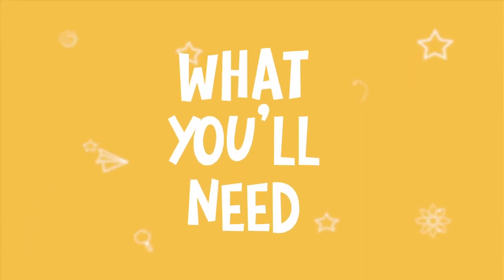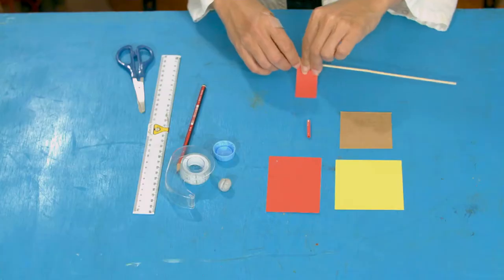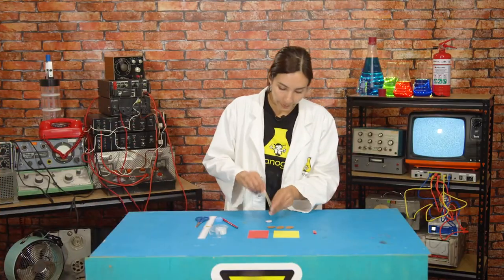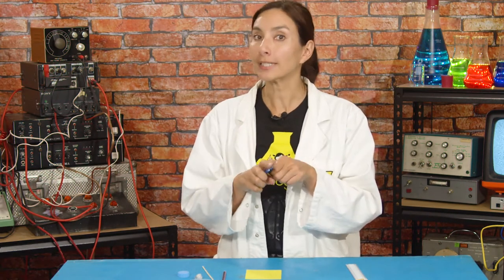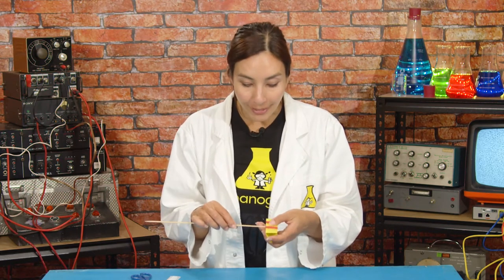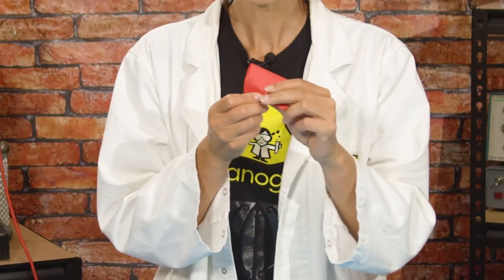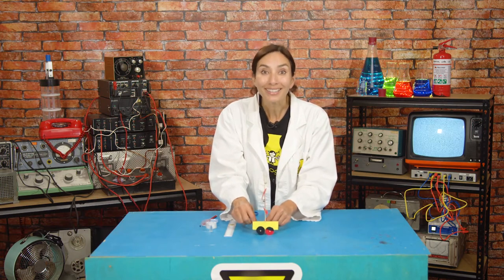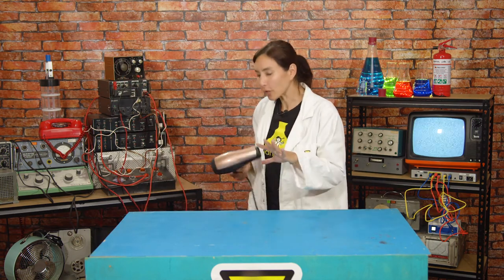S4E2: Make your own Wind Racer! | Nanogirl's Lab | STEM activities for kids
Nanogirl is back with a new idea to help her develop the superpower of earth - it's time to emake our very own Wind Racer! Try this easy STEM activity at home, and together we'll use science to learn how to harness the power of the wind by building a wind powered car!

- Thin card
- Ruler
- Pencil
- Tape
- Scissors
- Paper
- Small lump of blue tac
- Wooden skewer
- Large coin

This is the SECOND video in our Nanogirl's Lab Superpower of Earth series. Watch all five videos and have fun doing each of the easy STEM activities to complete your superpower of earth training, as you learn to become a STEM-powered superhero together with Nanogirl!

Download the full instructional worksheet for this experiment and the accompanying parent cheat sheet